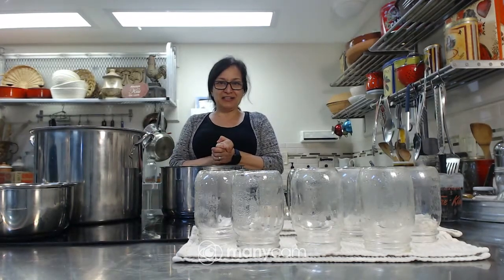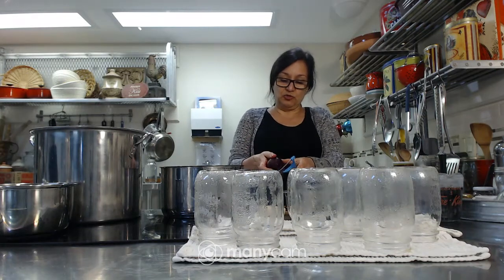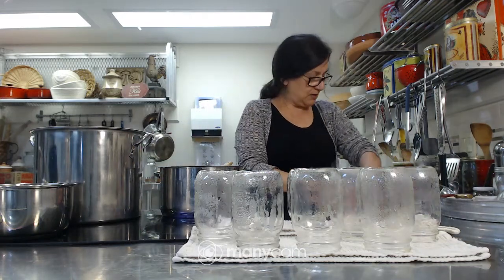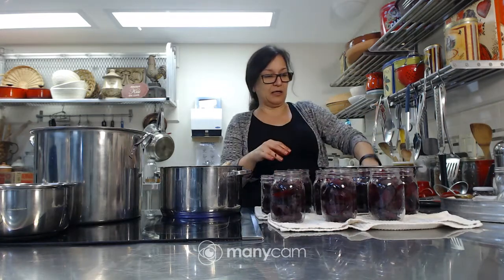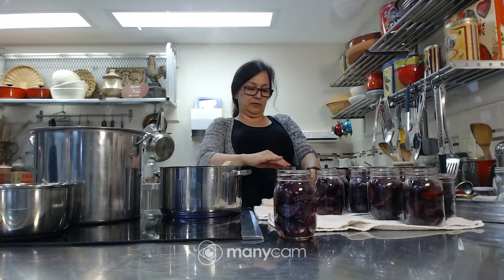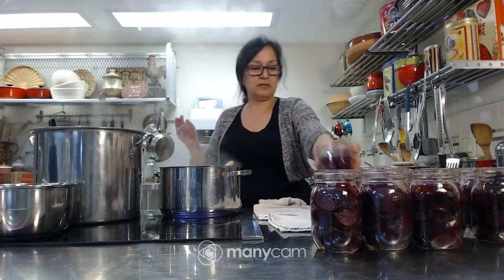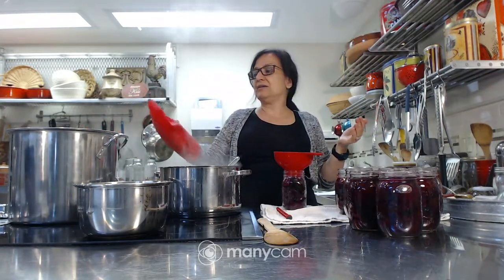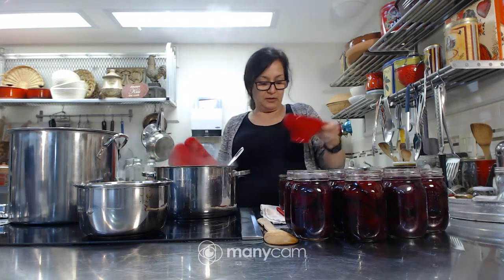PP Summer 2020 Pickled beets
Water bath, high acid canning technique. Classic, old fashioned pickled beets.